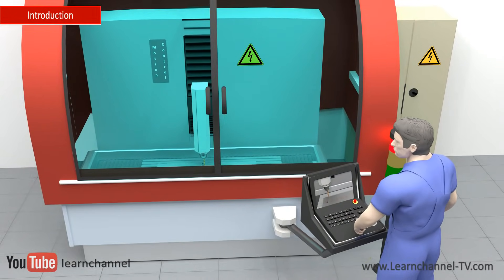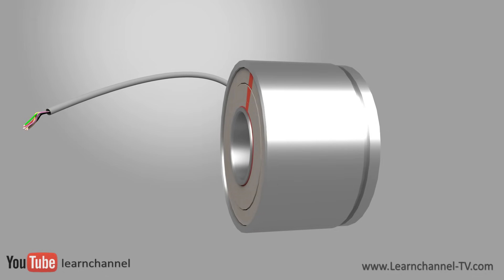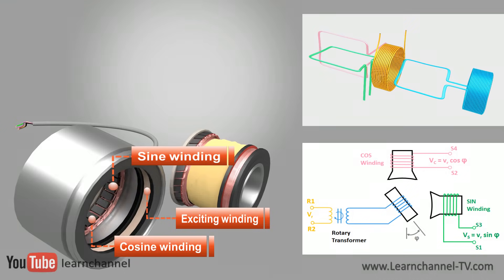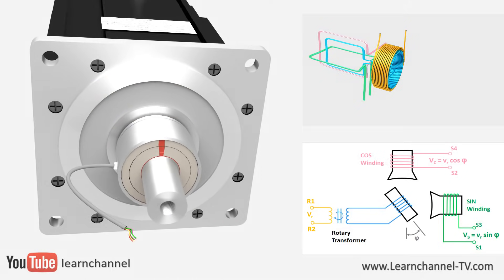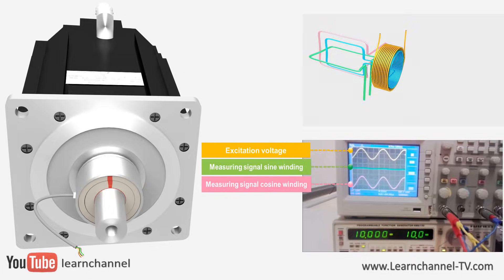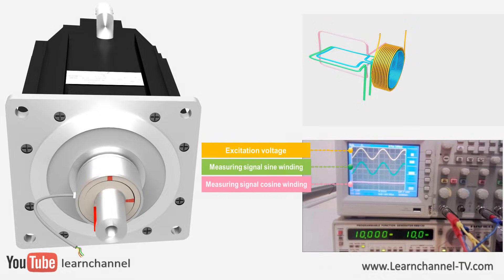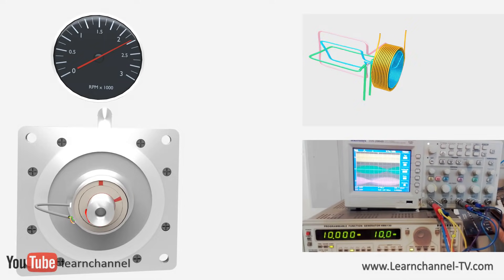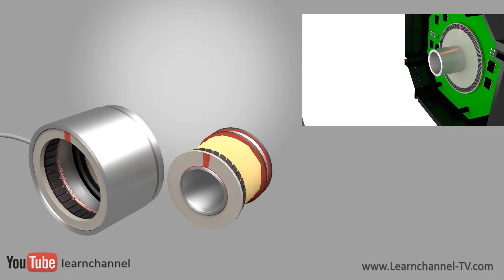How does a Resolver work? - Technical animation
The resolver is a sensor used in a servo drive system to give information about rotor position and rotational speed. As a feedback device, it closes the gap to a closed-loop motor control system.
From the content:
0:00 Introduction resolver
0:24 Structure and functioning of a resolver
2:26 Resolver signals at high speed
2:38 Why use a resolver – resolver compared with incremental encoder
Our Engineering Tutorial Video Channel. Topics covered: Electric motors, Robotics, Hydraulics, Pneumatics, Sensors in the field of automation.